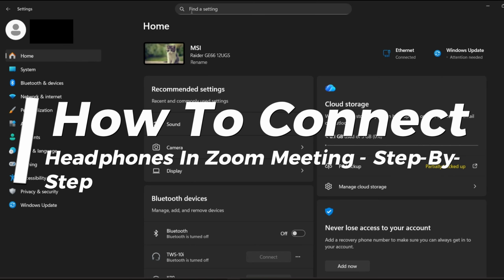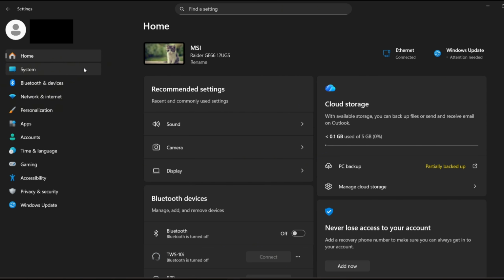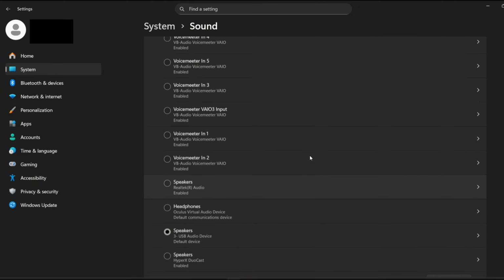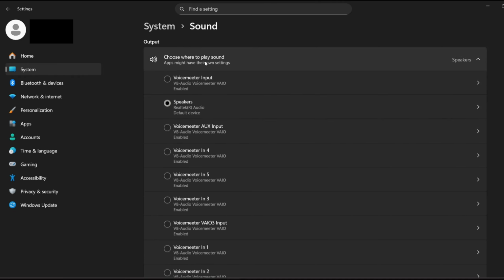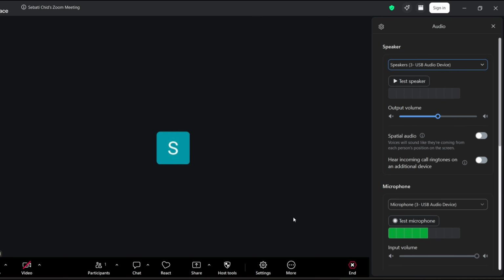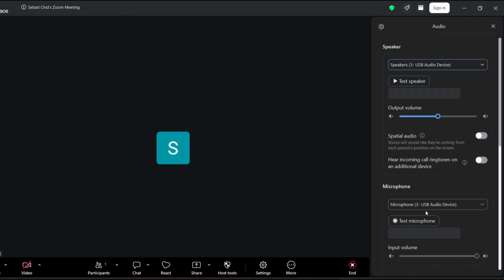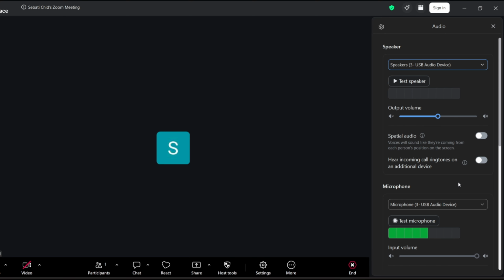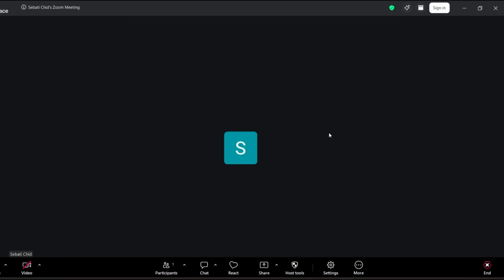How To Connect Headphones In Zoom Meeting - Step-By-Step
In this video I show you how to connect headphones in Zoom Meeting - step-by-step.